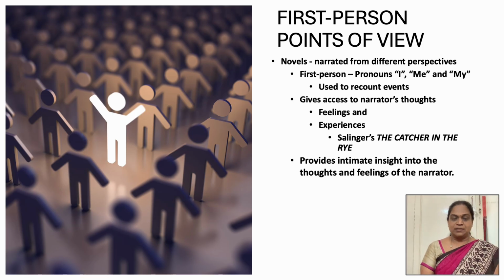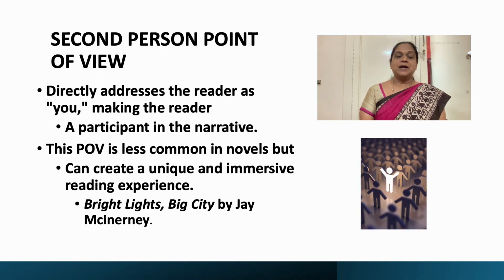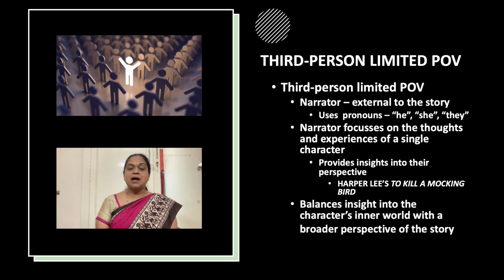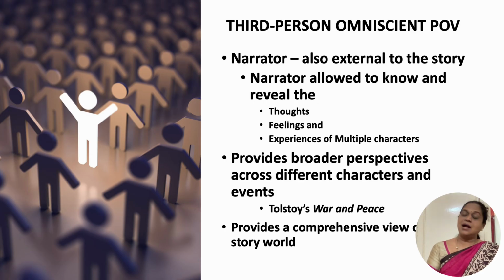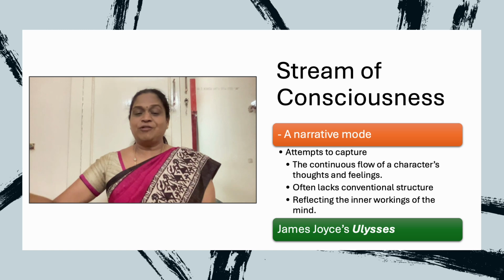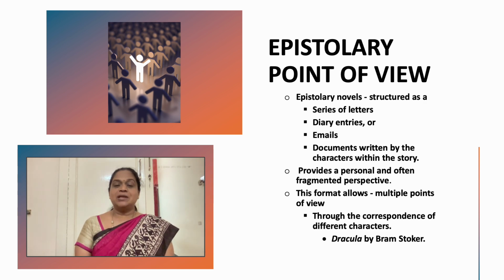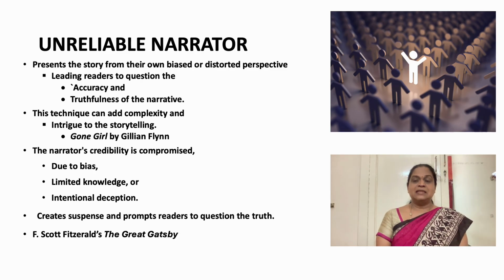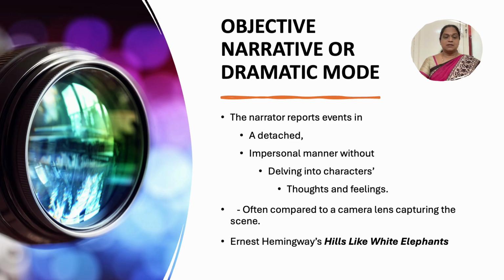Novel Narrative Modes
This is an Educational Video on the Narrative modes employed in a novel or the Points of View (POV) used in a novel